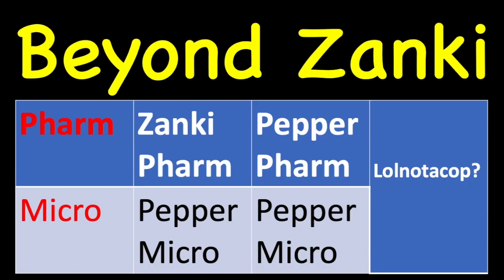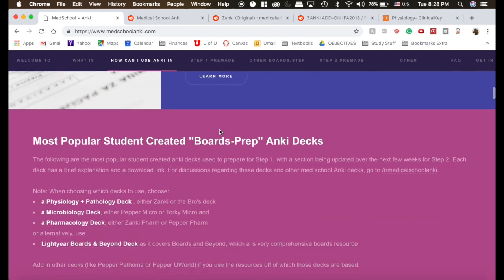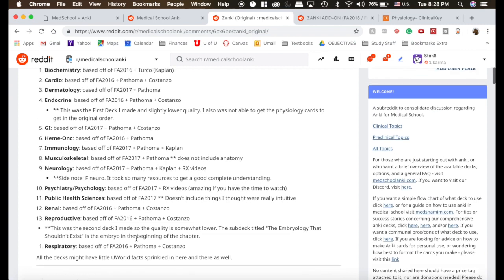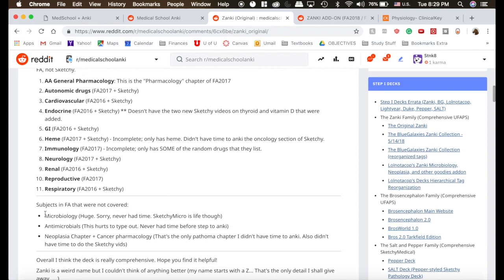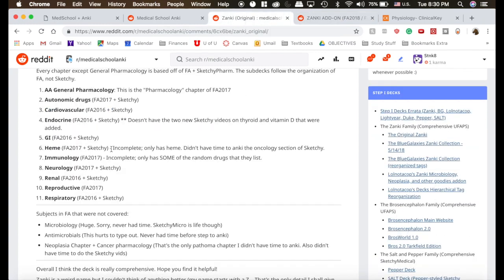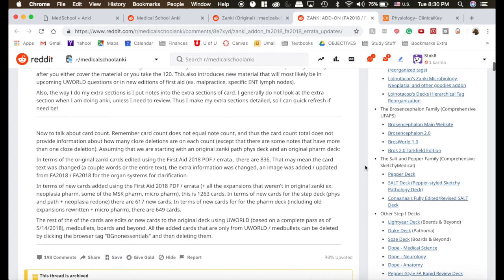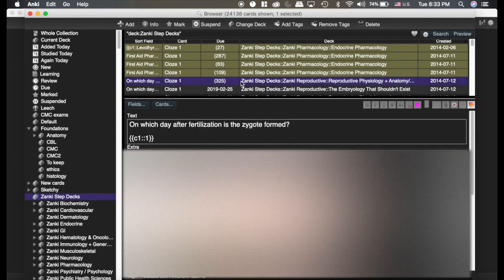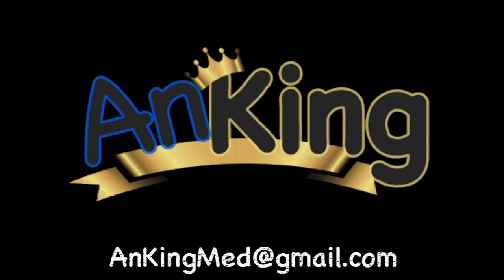Zanki- Anki for medical students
If you're in med school, this video is what you need! We will show you how to download Zanki, which decks to download, and how to get it set up in the Anki app.
IMPORTANT: This deck contains copyrighted material. You need purchased access to First Aid, Pathoma and Costanzo to legally use this deck.

00:40 Where to download Zanki
01:15 Original Zanki deck- shows which resources were used to make each deck
02:13 Download updated Zanki deck- FA 2018 and other missing info updates
03:30 Suspending all cards once the deck is downloaded